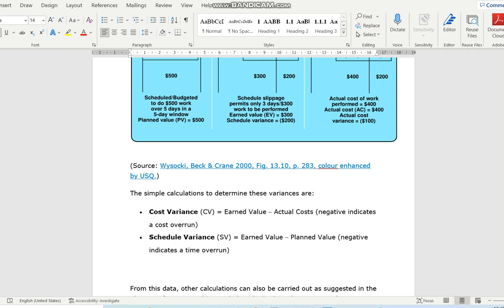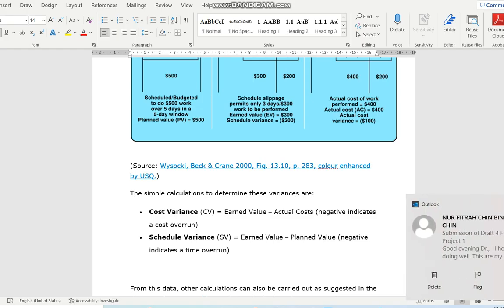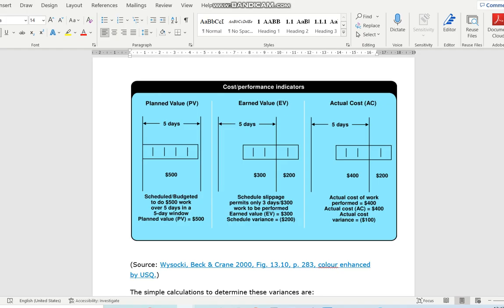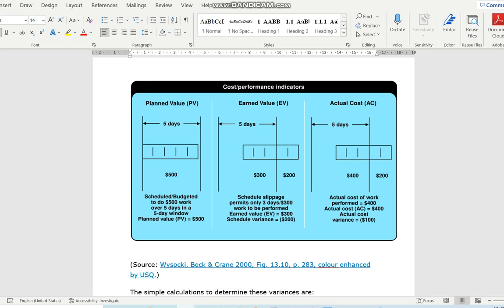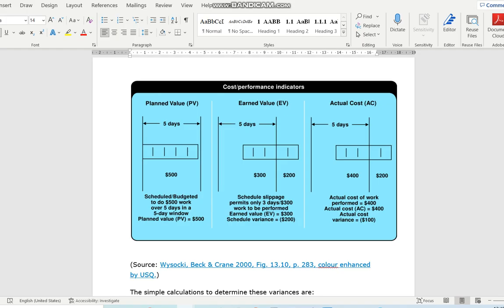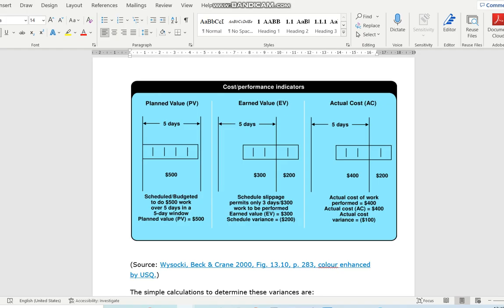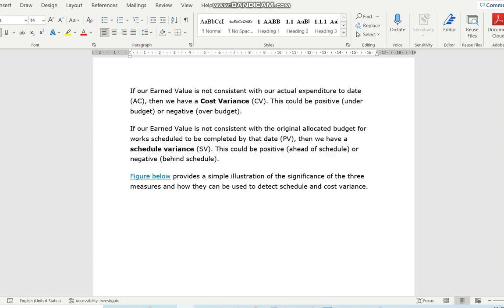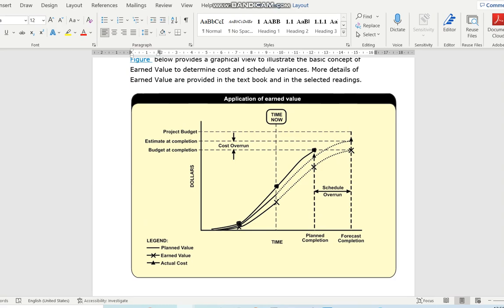S Curve and EV 5